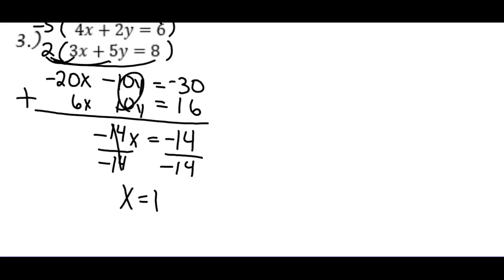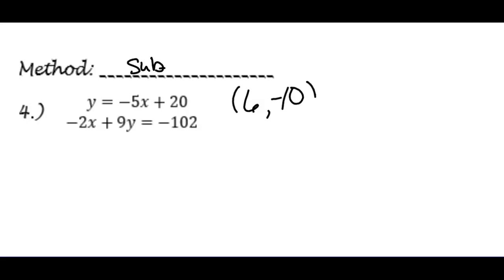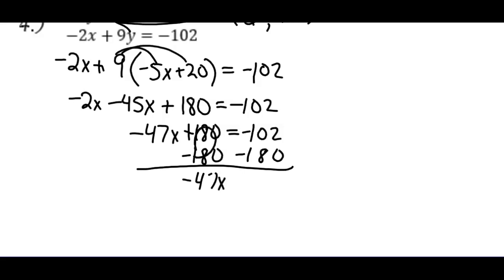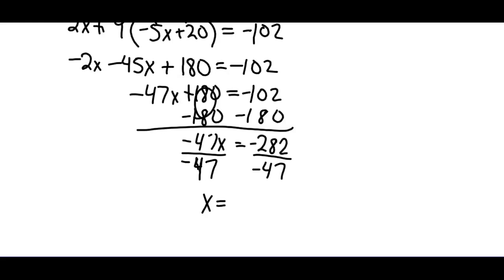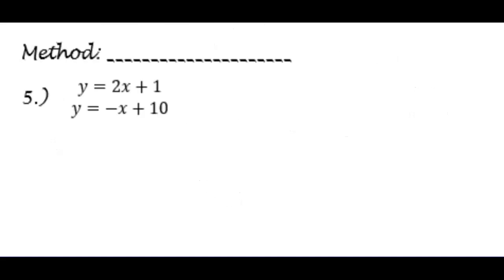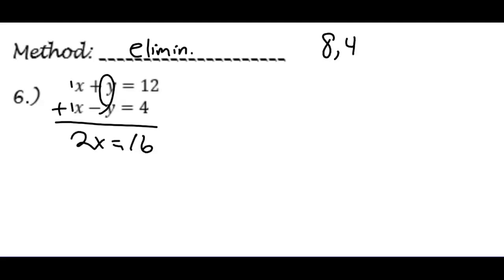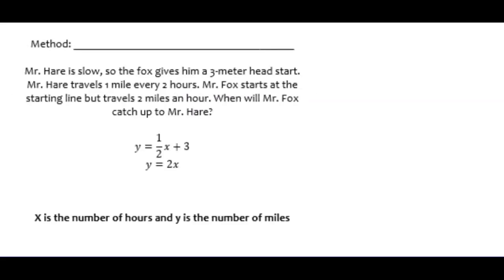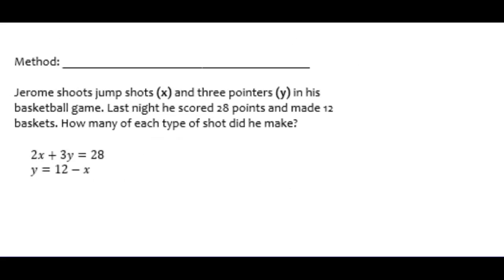FE Ch 7 Day 2